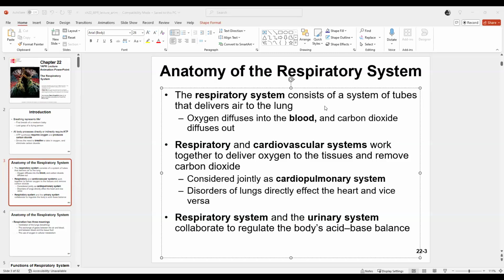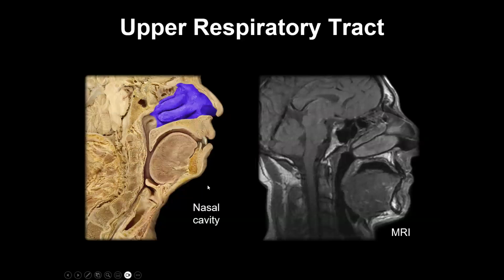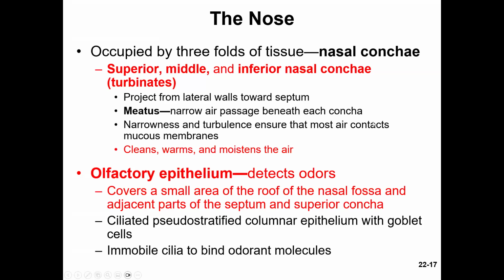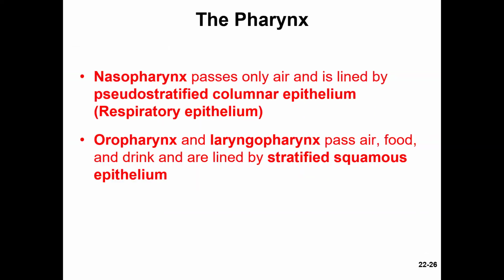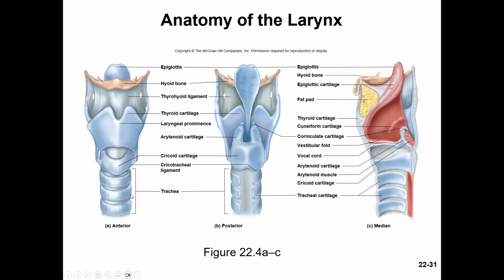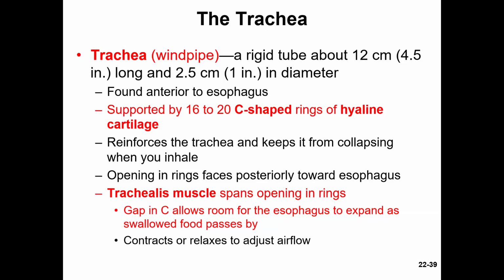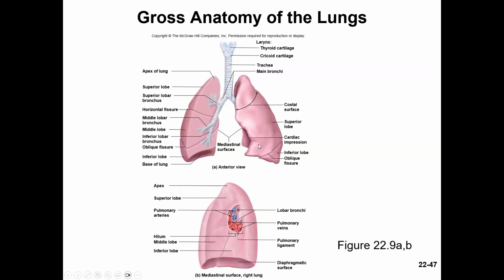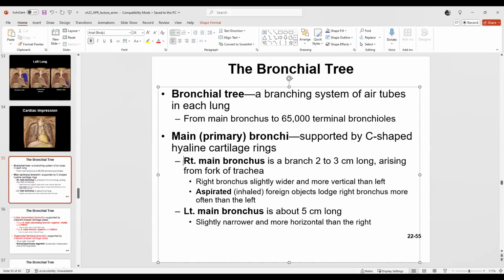Lymphatic system 1